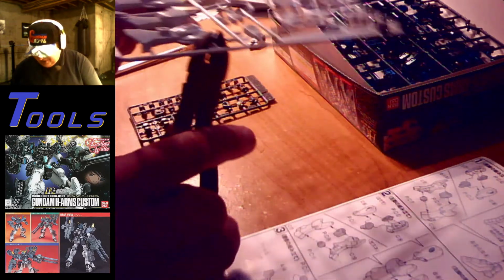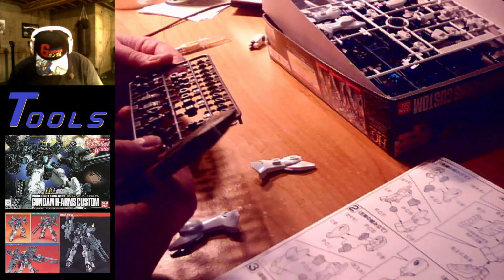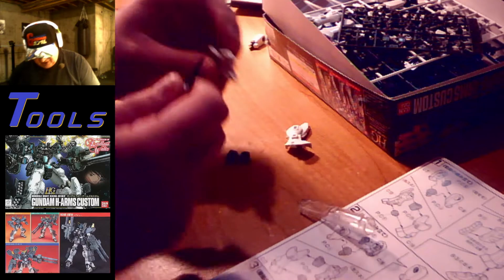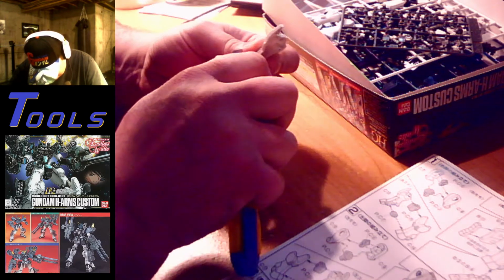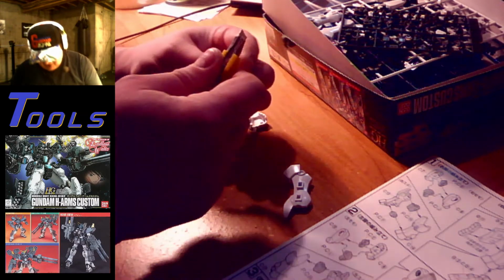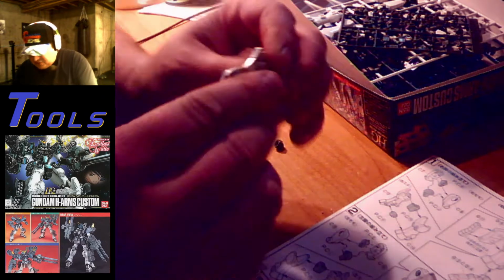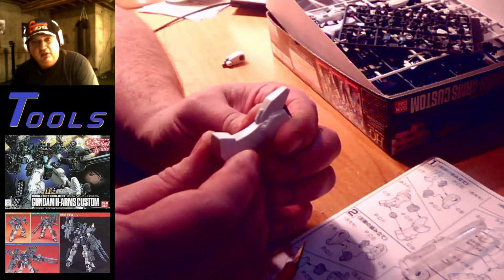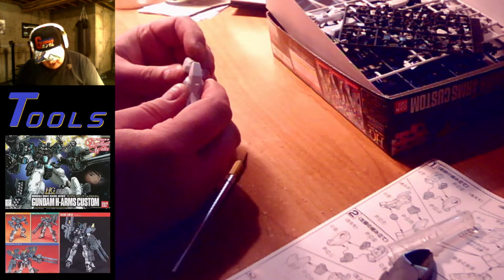Studio Ja Nai Tool Series 05 Wire Cutters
A short introduction into Studio Ja Nai's, "Tool Series" videos, where we will be discussing the tools that we use here at Studio Ja Nai, as well as how to work with you may already have available to you. The goal of these videos is to show those new, and of intermediate levels, the various tools that can be used in the various art forms that our studio works in. We have seen a lot of questions in the various groups we are part of that indicate there is a need for these kinds of videos, and are taking up the torch to light the way. Hopefully, the information found in these videos can be helpful to some, and may even encourage others to try new things.

We are starting with a series of tools that can be used in plastic model kit construction, and while not all of them are ideal, can certainly be used to get results. Depending on the feedback we receive on our videos, we may make others for the various other outlets we partake in, but for now, we will start here, as it has been the one we have seen the most questions for.

Thank you for taking the time to check out our content, and please, feel free to offer constructive criticism in the comments below, but keep it PG, if you would please.